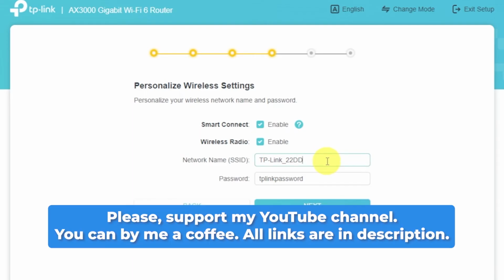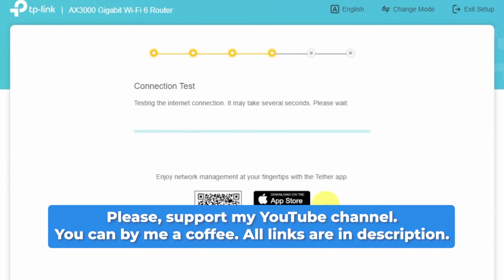How to Find Default WiFi Password and Wi-Fi Name on TP-Link Router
🔺Includes a 30-day money-back guarantee + 3 months FREE 🔺
‎ Struggling to find the default WiFi password and network name on your TP-Link router? This step-by-step guide shows you exactly where to look, whether it's on the router label or in its settings. Perfect for new router setups or reconnecting devices!

🟡BTC: bc1q6lxzusxt27nl25fwcluw7g72uveat2gr7q4as7
🟡ETH: 0xA93CabcE97Ec2c20fc08382283a2CC95d6579EFB
🟡USDT (TRC20): TANkFPkipQ66cFacAe85PiZSq6cEJfBBRQ
🟡USDT (ERC20): 0xA93CabcE97Ec2c20fc08382283a2CC95d6579EFB